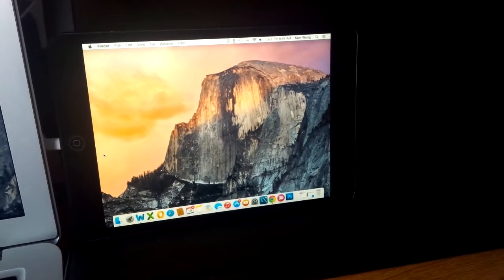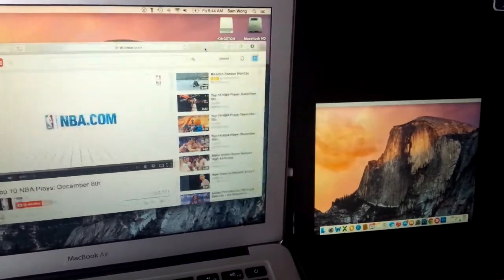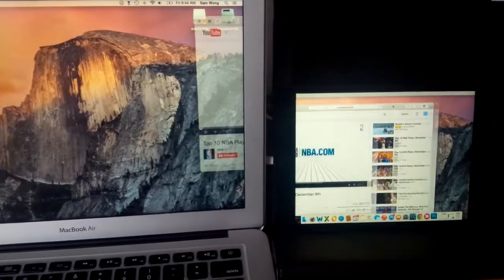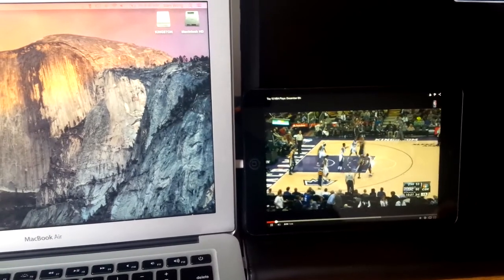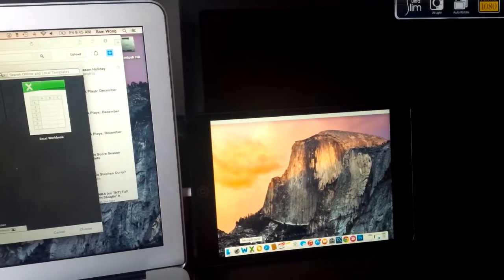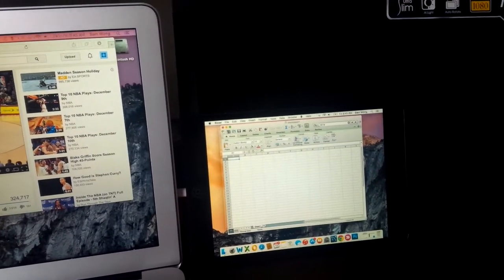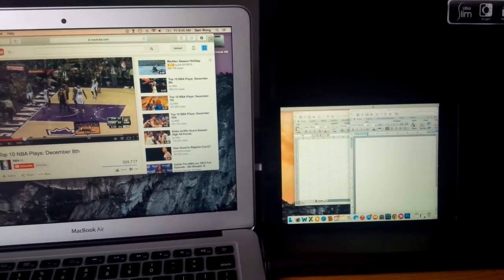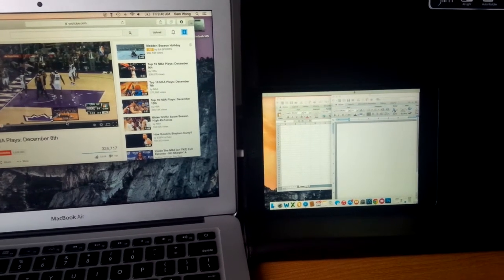Duet Display App Performance Review - Use your iPad as a Monitor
How well does the Duet Display app work? Duet Display allows you to use your iPad as a second monitor. Check out Duet's performance and see if you should buy it.